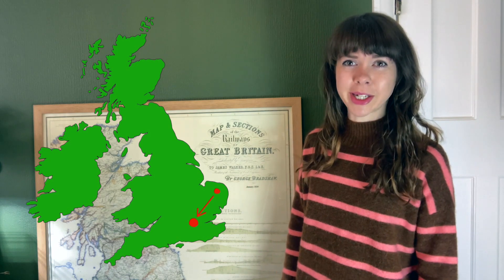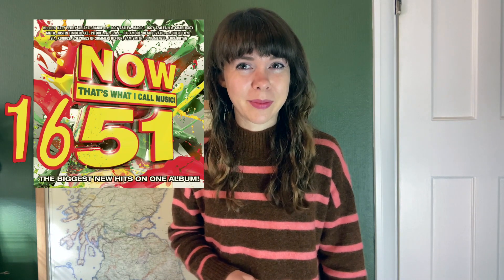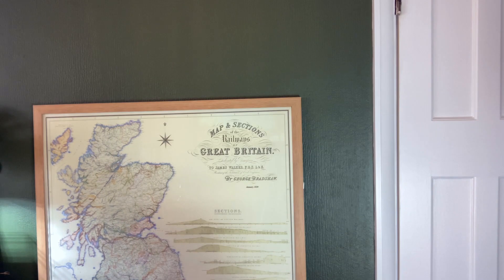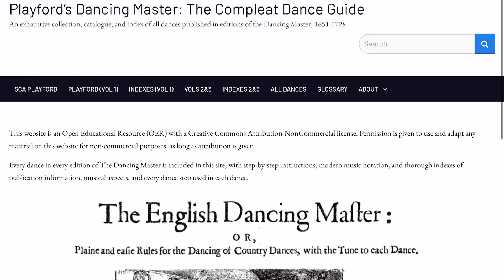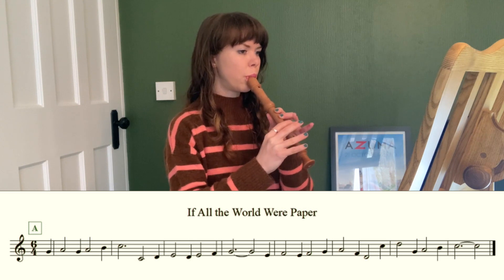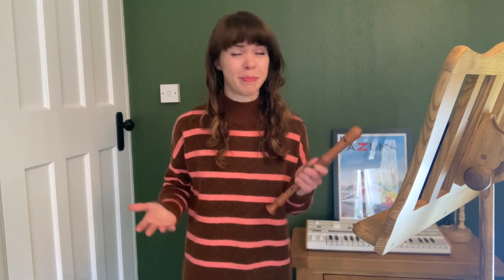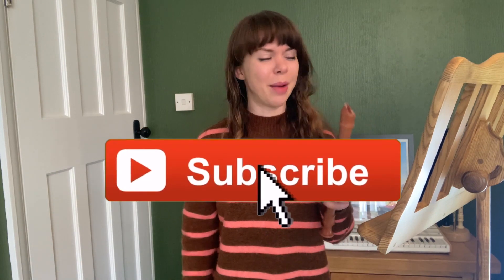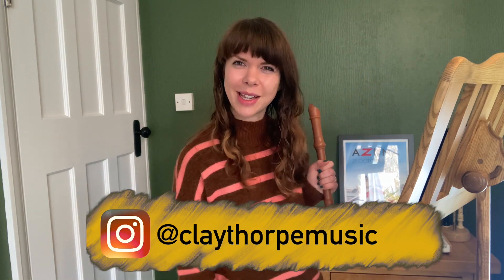A Beginner's Guide: Playford's 'Dancing Master'. 3 songs to get started!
Whilst teaching myself to play the recorder over the past year-and-a-bit, i'd come across the odd piece of music from 'Playford's Dancing Master' in my beginner's compilation books. A few weeks ago I decided to check out the actual 'Dancing Master'... and it contained loads more pieces than I expected... hundreds! I didn't know where to begin.
That made me think it might be handy to go through and seek out a few pieces to concentrate on to start with. It took me three weeks or so to work my way through- reading the pieces, playing some, and listening to recordings of as many as possible. From that I made a shortlist of 35... which for this video I have narrowed down to three pieces that I think make a good starting point.
This is entirely my personal opinion; I tried to choose pieces with the most appealing melody, that were approachable for newer recorder player, and which have recordings available to hear on YouTube, for reference.
If you decide to play any, I hope you enjoy them!

Links to take you directly to each piece I played in the video:

I have nothing to do with the above site, but think it is a brilliant source of music!

The recorder: Mollenhauer Denner soprano in pearwood.